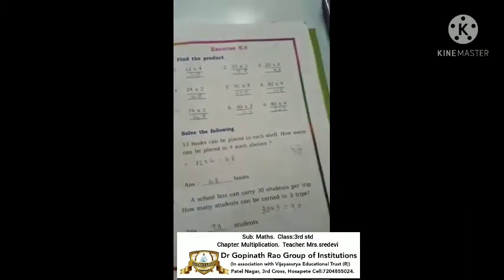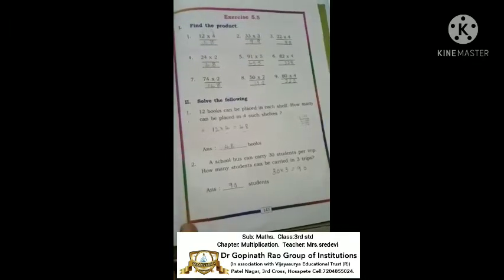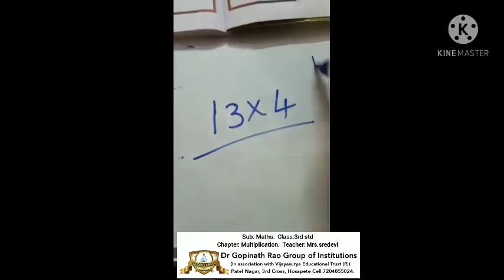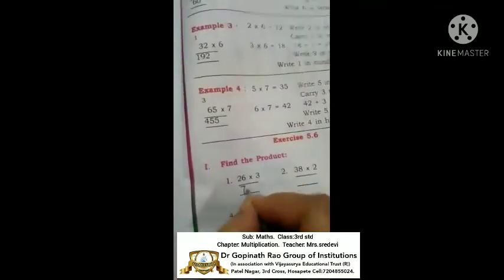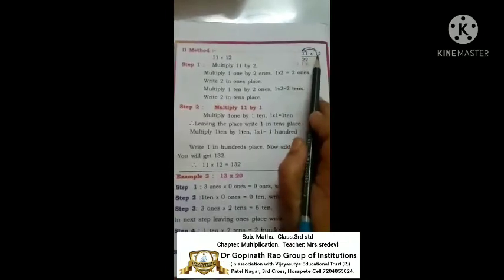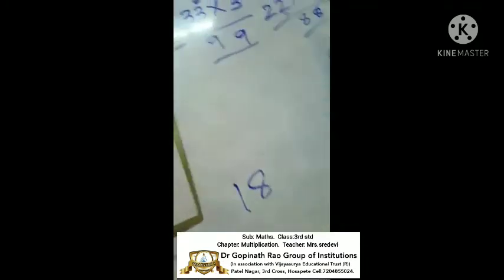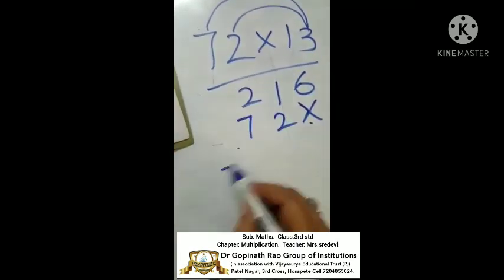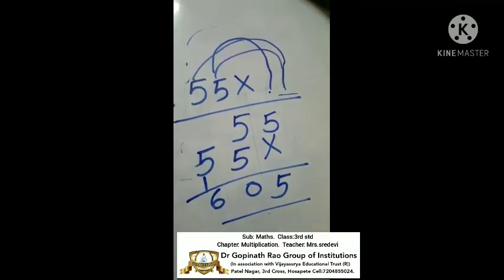Maths class-3rd std. Multiplication part-3